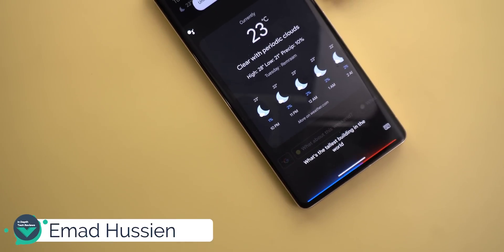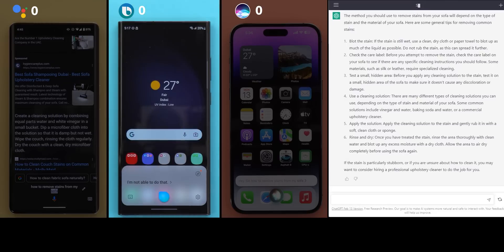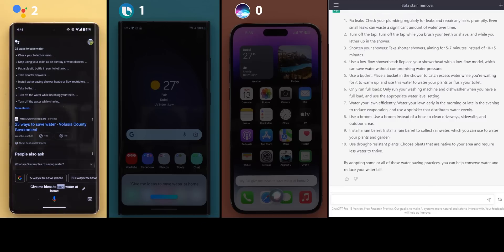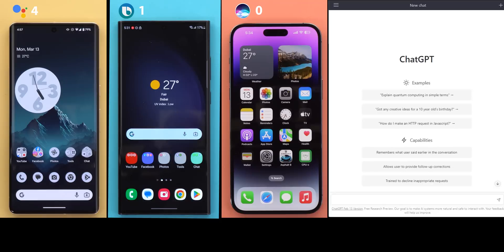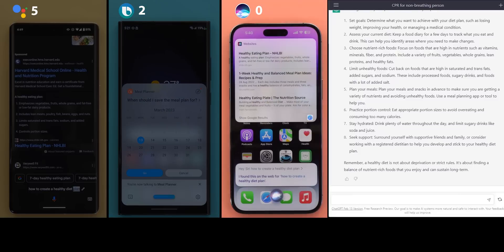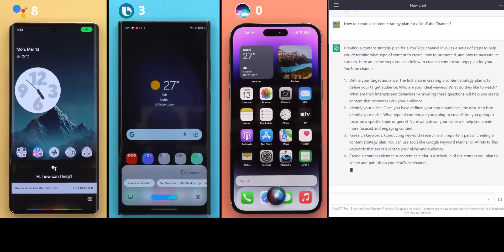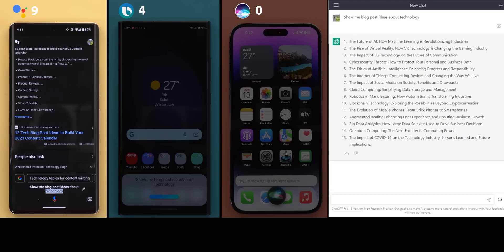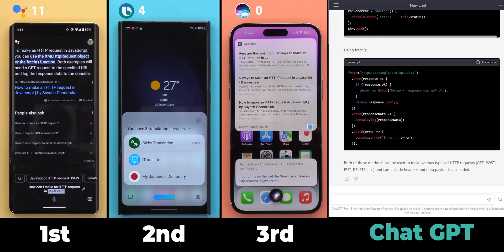Google Assistant vs Siri vs Bixby (2023 Battle): Which One Is The Closest To Chat GPT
Google Assistant vs Apple's Siri vs Samsung's Bixby In 2023 Compared To Chat GPT.

Google's Assistant, Bixby & Siri are considered the top 3 virtual assistants on our smart phones but after Chat GPT things have changed. So, in this comparison I will show you how far our smart phones virtual assistants can compete with Chat GPT.

In this video I will compare Chat GPT to Google Assistant, Siri & Bixby by asking unusual questions to see which one can give a comparable results to Chat GPT. I used the top 3 flagships the Google Pixel 7 Pro vs Samsung S23 Ultra vs iPhone 14 Pro Max

**Chapters**
0:00 - Intro
0:36 - Comparison Explained
1:07 - How-to Question
4:25 - Health Questions
6:53 - Job-related Questions
9:39 - Conclusion

Chat GPT-4 vs Google, Chat GPT-4 vs Siri, Chat GPT-4 vs Bixby, Siri vs Google Assistant, Google Assistant vs Bixby, Google Assistant vs Siri vs Bixby, 2023 Comparison